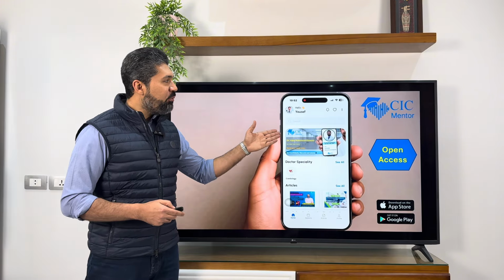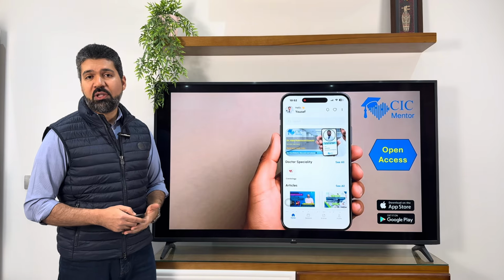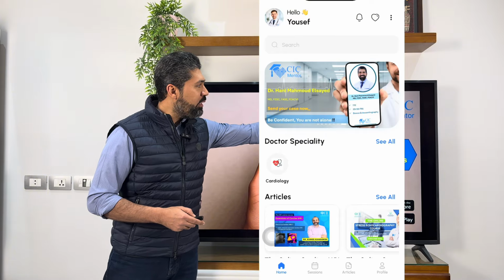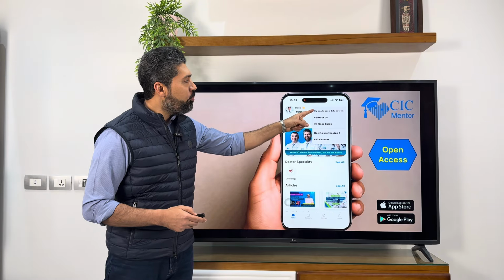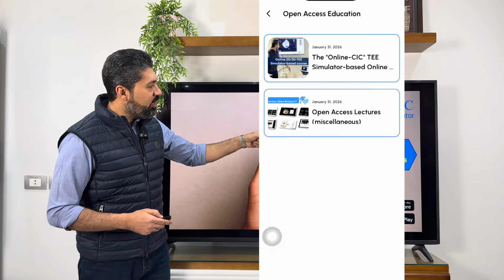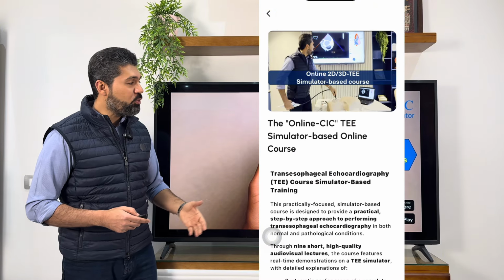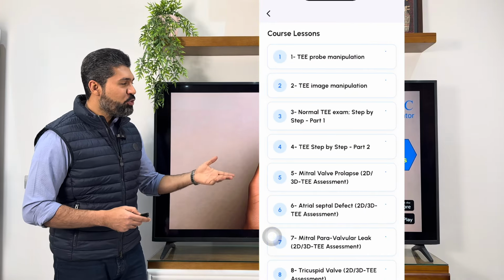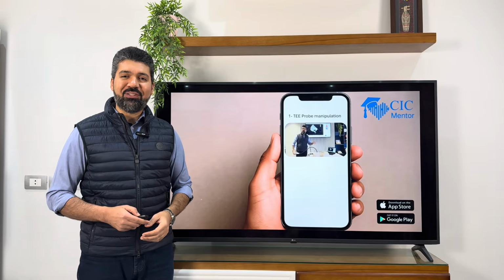Mitral Para-Valvular Leak, 2D/3D-TEE (Simulator-Based) live demonstration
Step-by-Step approach to assess a case of Mitral Para-valvular leak with 2D/3D-TEE using TEE Simulator MrTEEmothy , explained by Dr. Hani Mahmoud-Elsayed
With a gift at the end of the video!!!